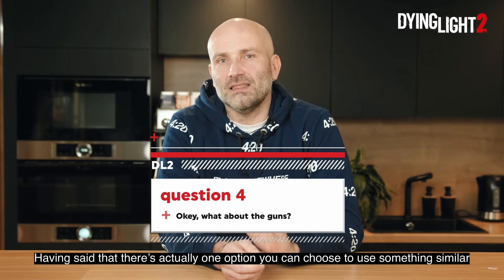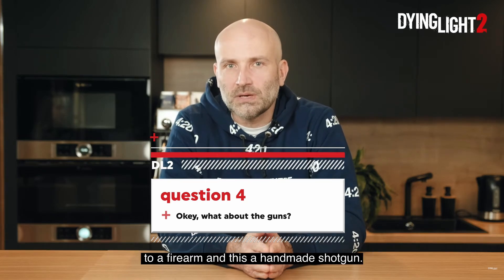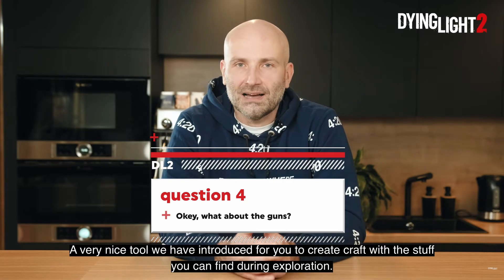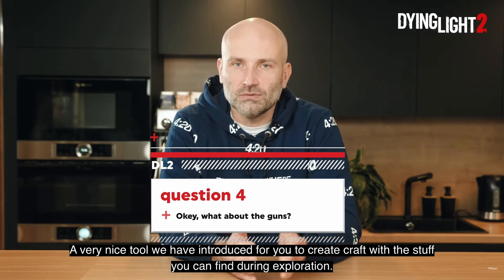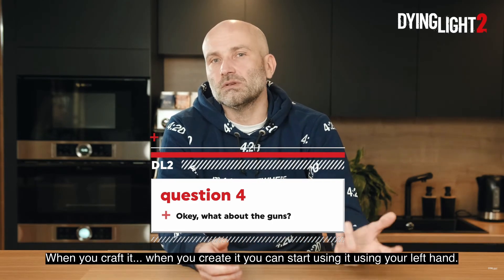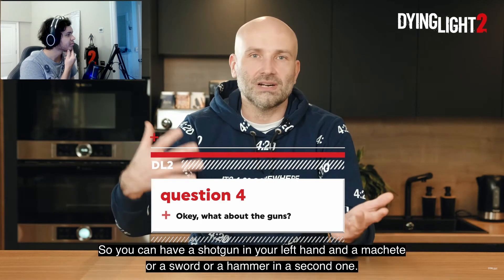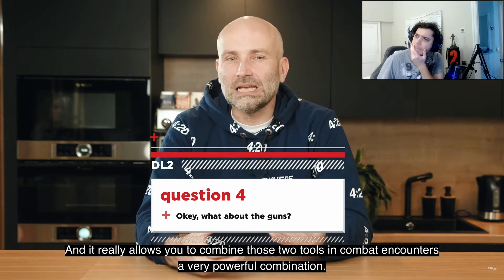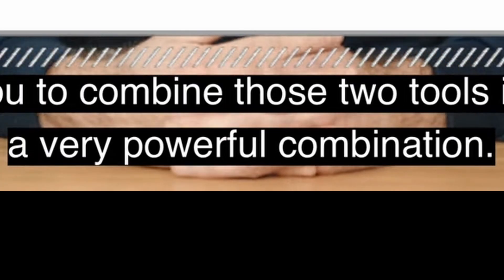Dying Light 2: This Sounds Familiar...